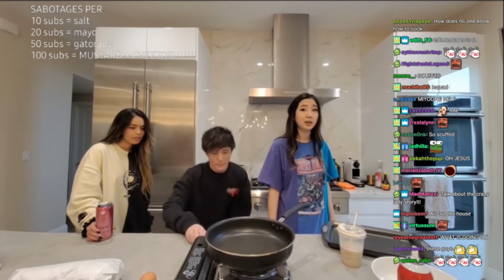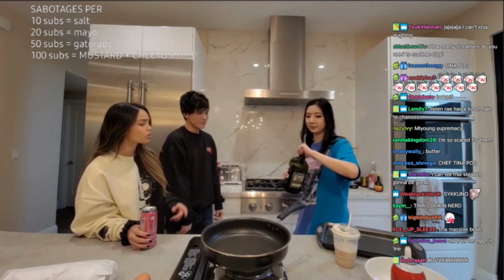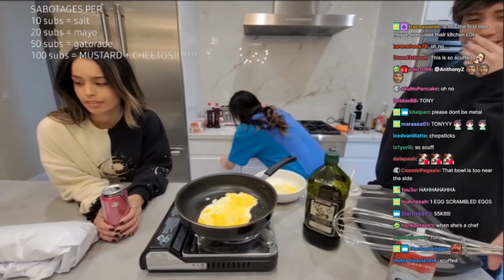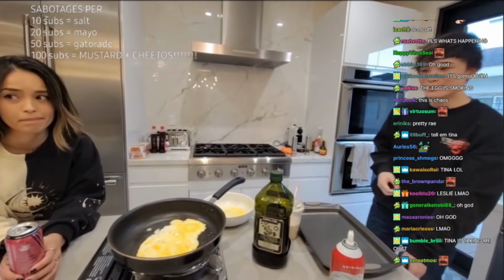Tina LOSES IT during Sykkuno's cooking stream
stRESSED